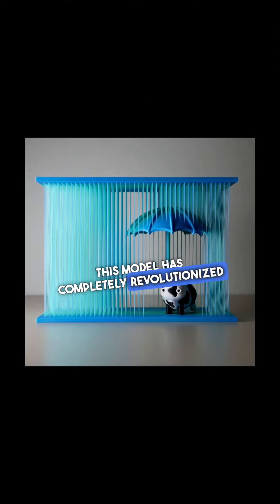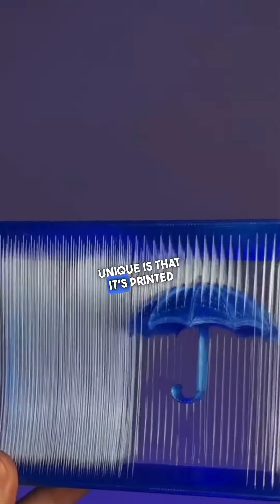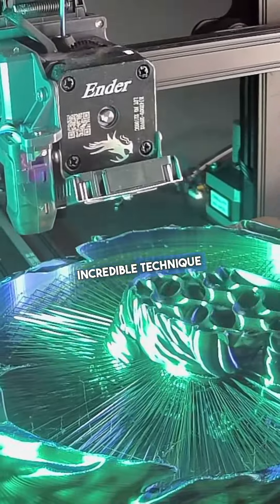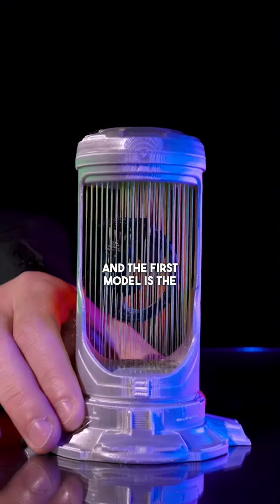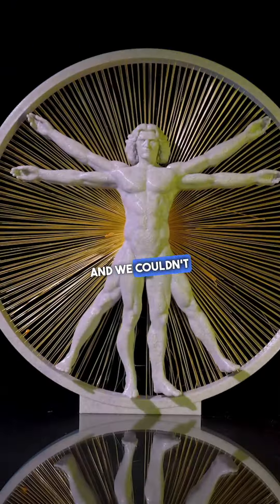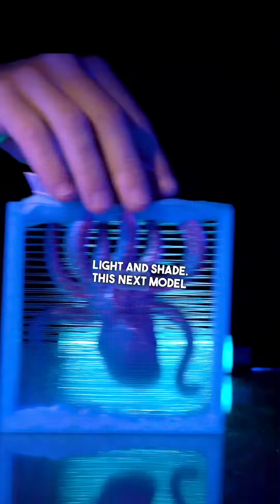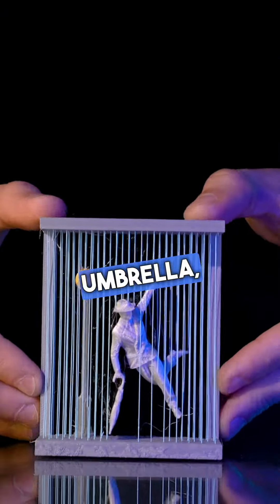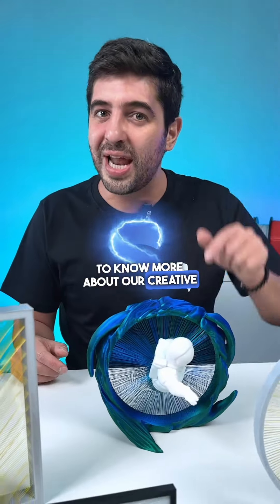Creativity Tip! - Nothing better than having great examples